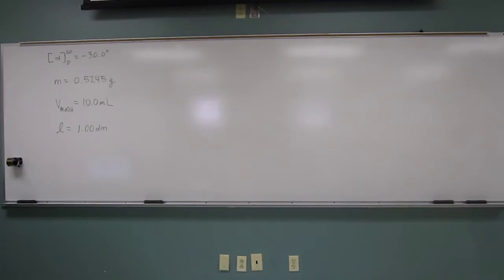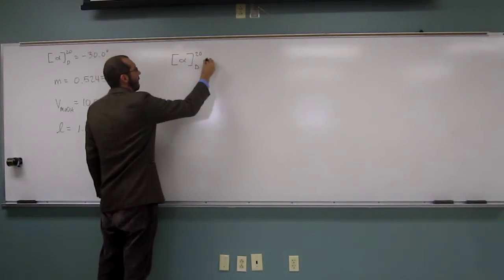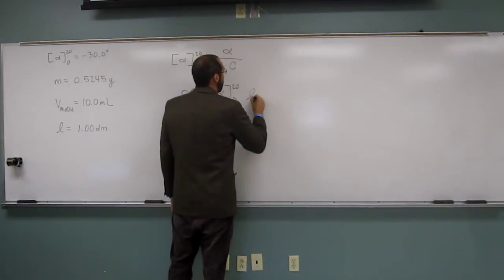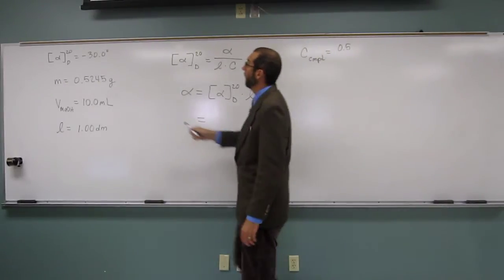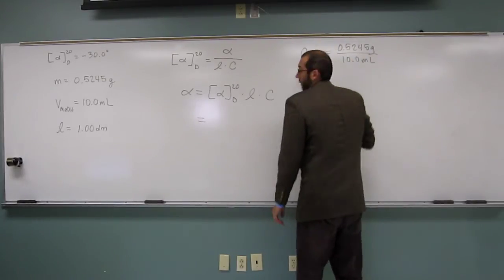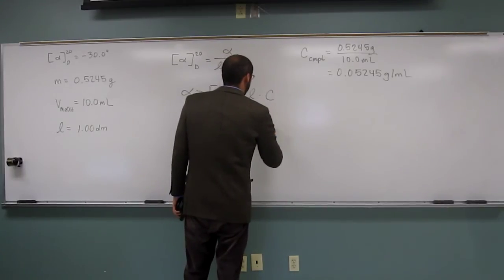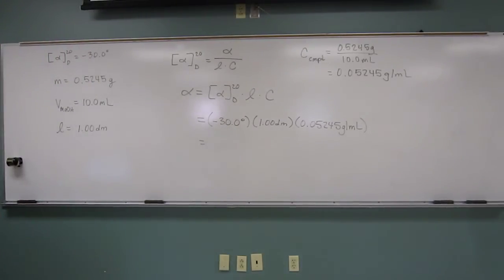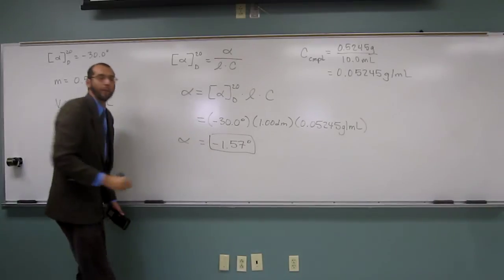Specific Rotation - Calculate Observed Rotation 002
Calculate the observed rotation of a solution of 0.5245 g of (S)-1-amino-1-phenylethane diluted to a volume of 10.0 mL with methanol at 20°C, using the D line of a sodium lamp and 1.00 dm tube. Specific rotation of this substance is -30.0°.
INTERVIEW
1) Revell, K. (November 16, 2016) “An Interview with Heath Giesbrecht, Part I” The Macmillan Community
2) Revell, K. (November 16, 2016) “An Interview with Heath Giesbrecht, Part II” The Macmillan Community
INTERDISCIPLINARY ART LECTURE:
1) Giesbrecht, H., Peet, K. (January 20, 2016) “Translating Failure” WEDGE_SPACE